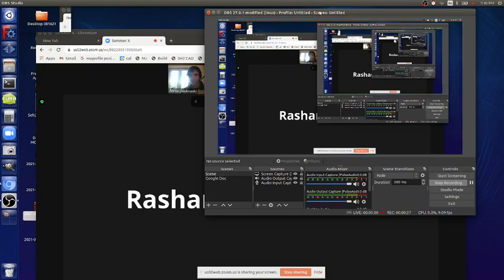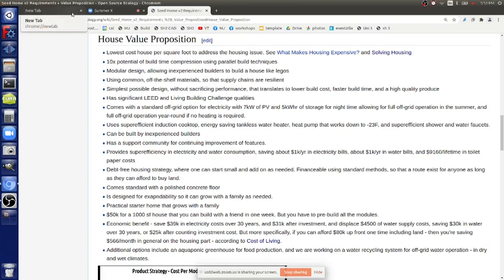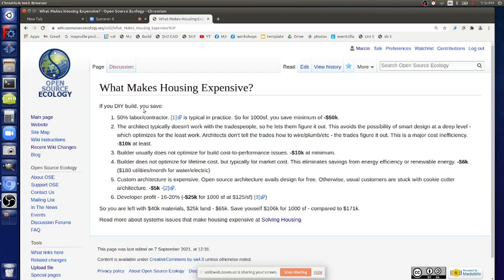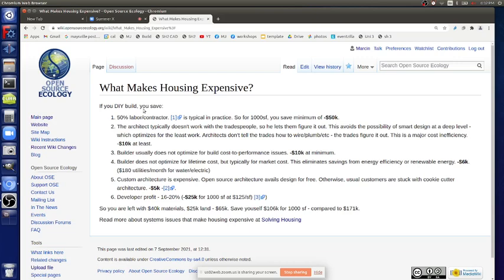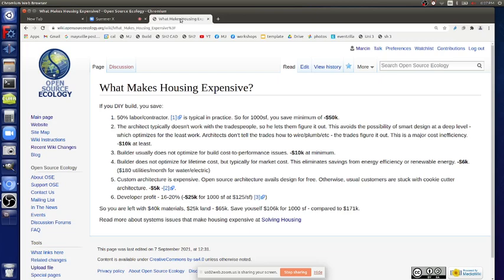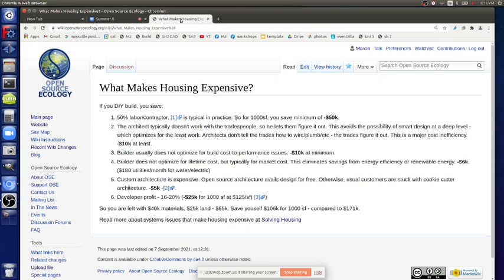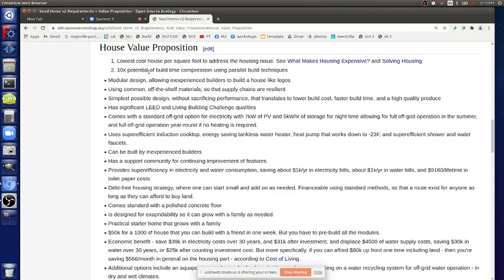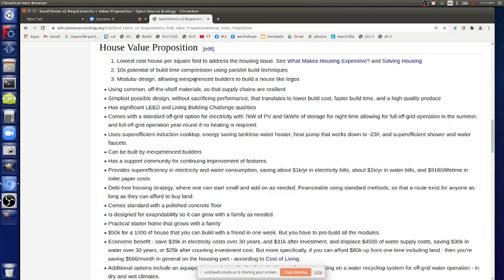Understanding the Seed Eco-Home Value Proposition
The authentic Enterprise Track on the Seed Eco-Home is in full swing with a more detailed explanation of the Seed Eco-Home value proposition. It can still be refined, but there is also significant substance already.